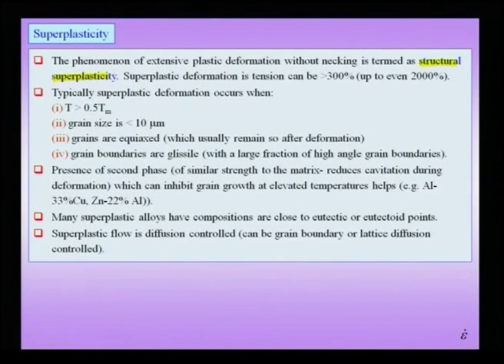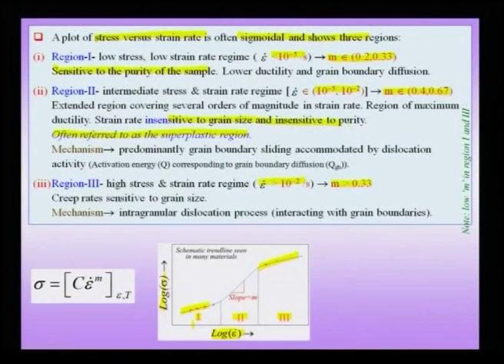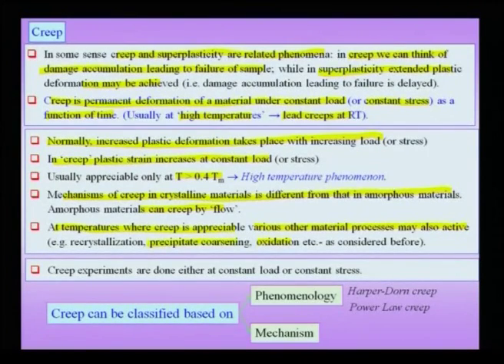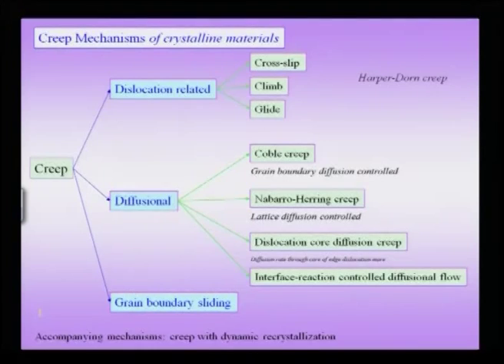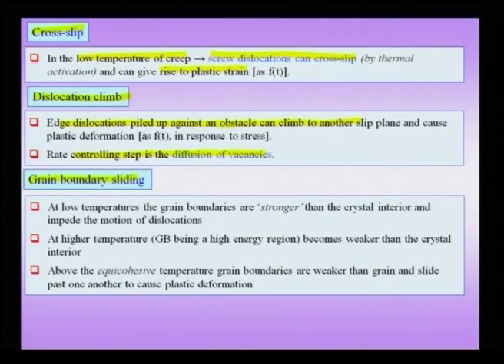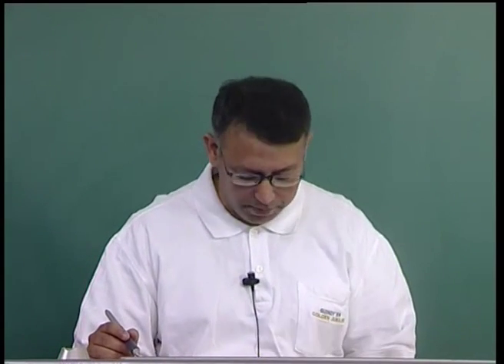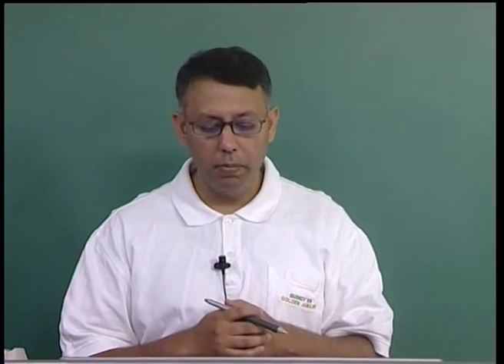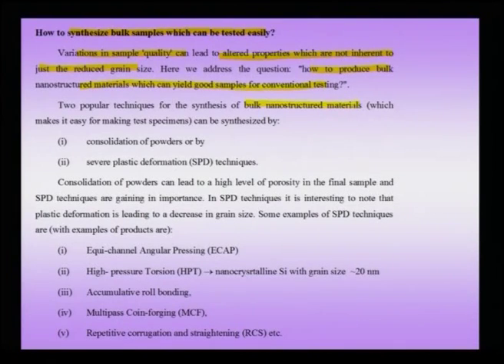Mod-01 Lec-18 Defect Structure & Mechanical Behaviour of Nanomaterials